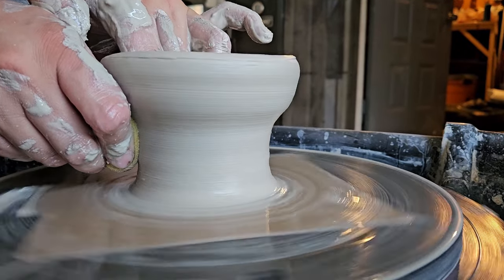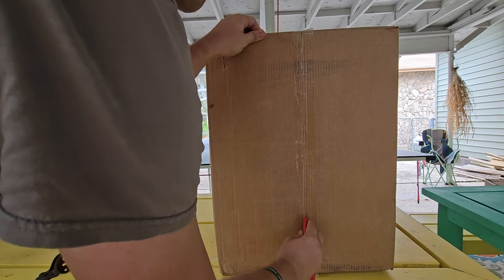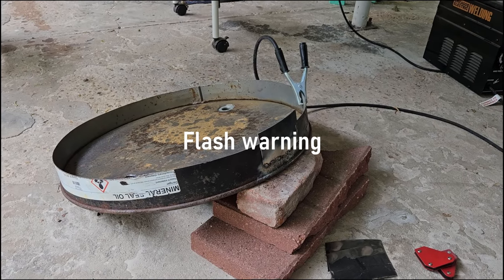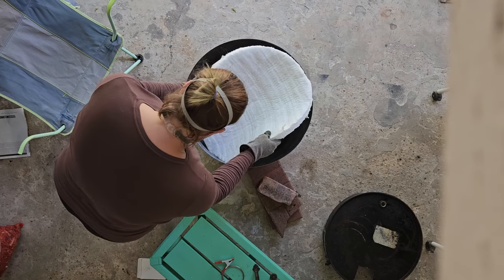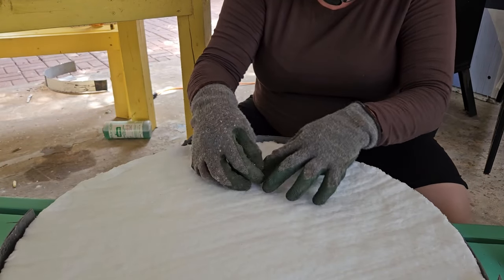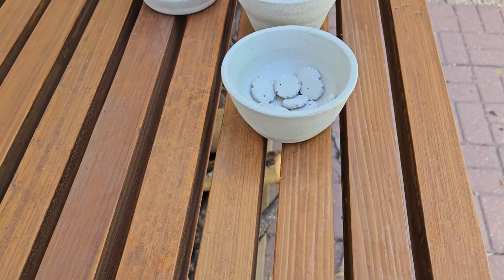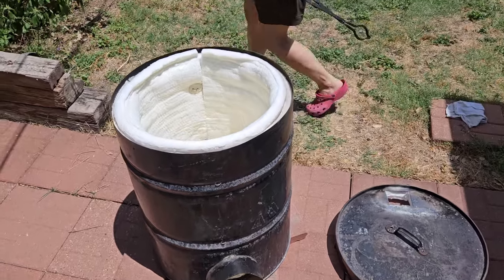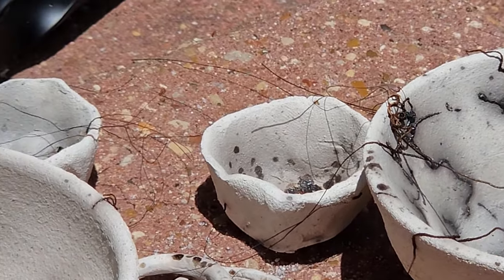Raku Ceramics: All you need is a Barrel, and Fire.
We finally build our raku kiln! We got a barrel off of Facebook marketplace, and a few other goodies from Amazon to put this kiln together. It did take some time, but it's well worth it for being able to fire in our backyard! Raku glaze video coming up soon!

Always be careful when handling torches, high-heat ceramics, and propane gas. If you are unsure about your setup, consult an expert.

Ceramic Fiber Insulation
Pyrometric Cones
Rust Stopper
Nichrome Heat Resistant Wire
Tongs for kiln grabbing (Raku tongs are more expensive, these work just great for what we're doing)
Horse hair
Propane Torch
Thermocouple (we haven't tried this, but it's on our wishlist. If you happen to try it out, let us know what you think of it in the comments!)
Infrared Thermometer

Chapters:
0:00 - Intro
0:12 - Kiln Build
6:10 - Firing
10:18 - Results